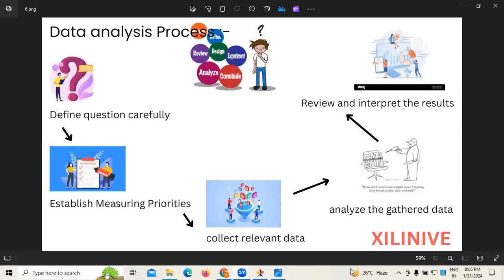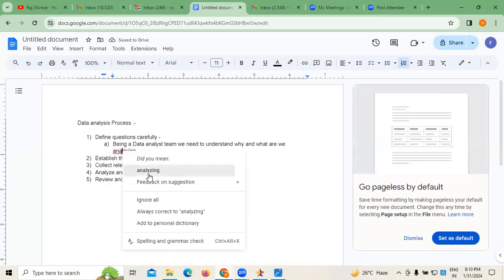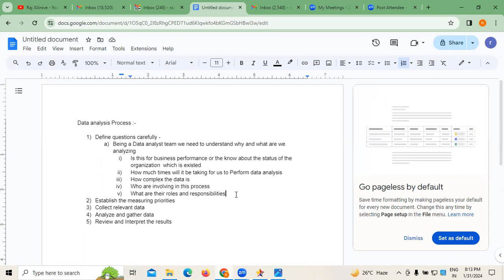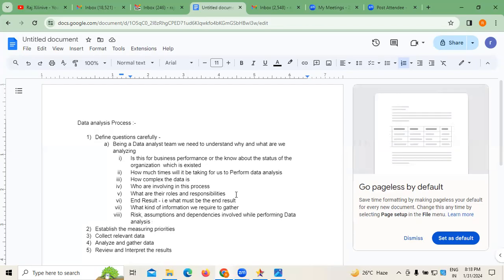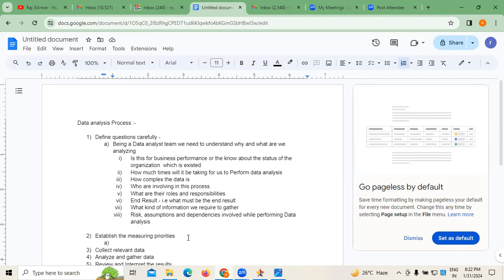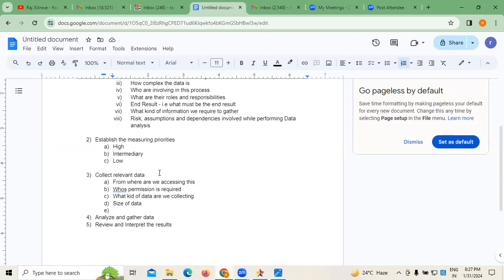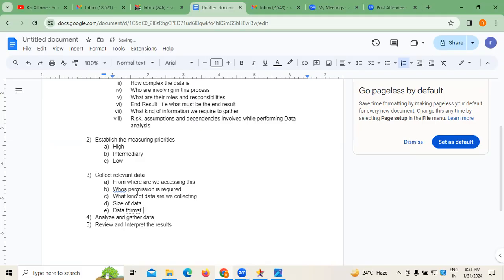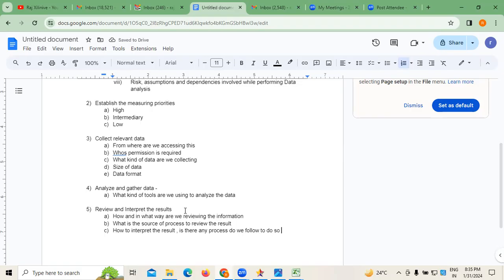Data Analyst sessions - Part 3 of 1